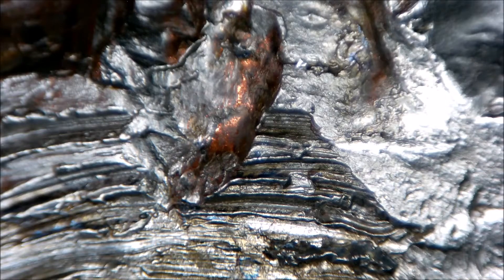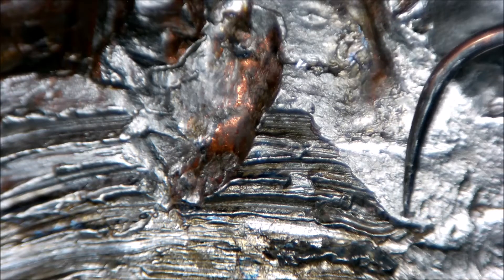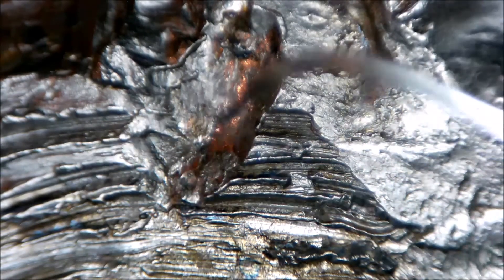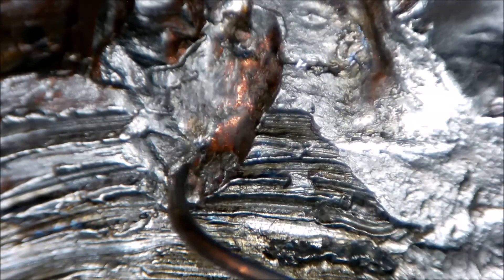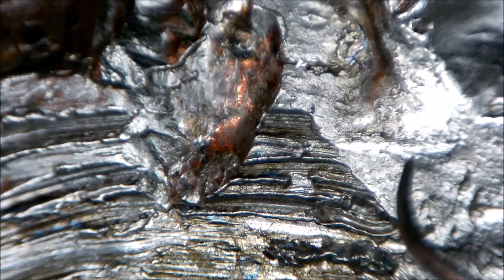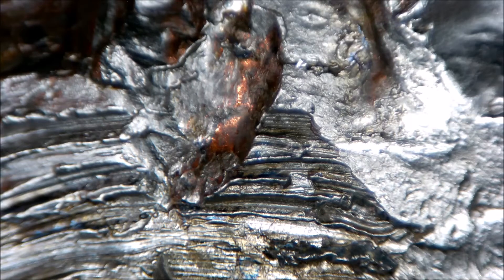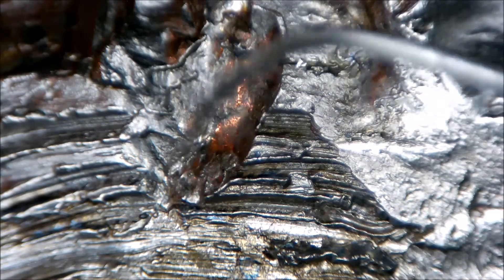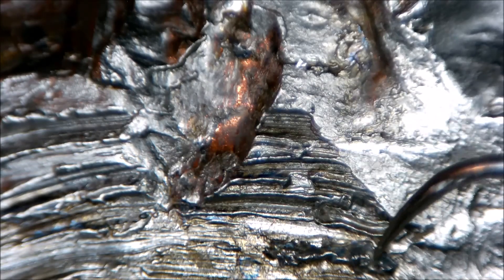Titanium Impact Site 1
This video examines an impact site on the meteorite using a digital microscope. Details never before seen by man on any meteorite.